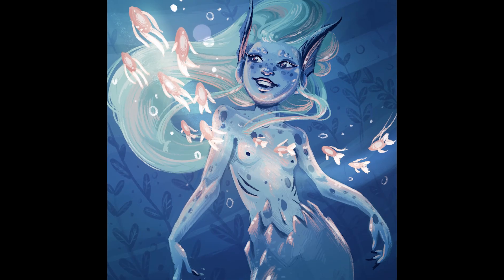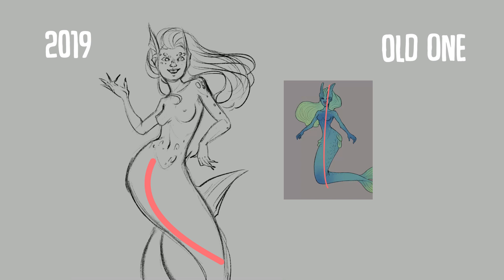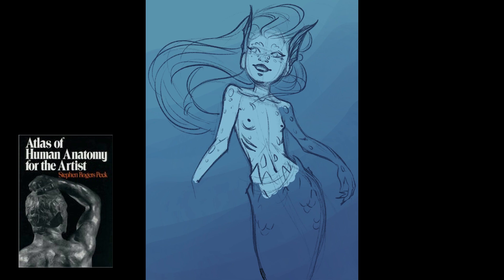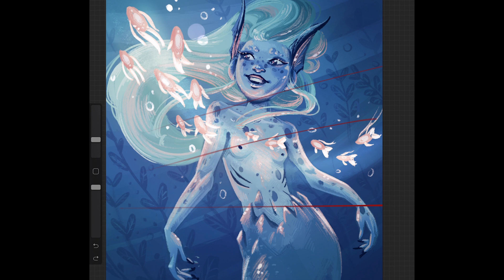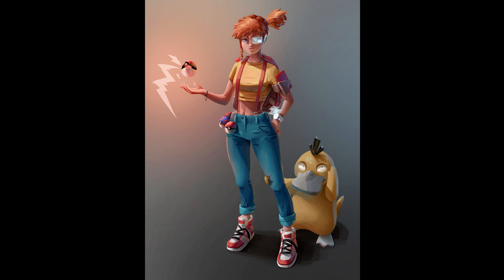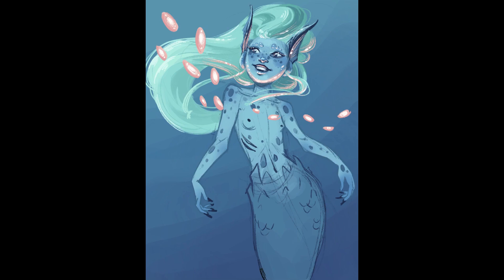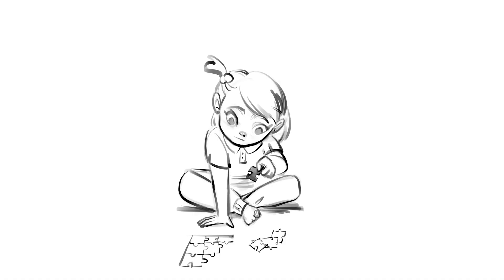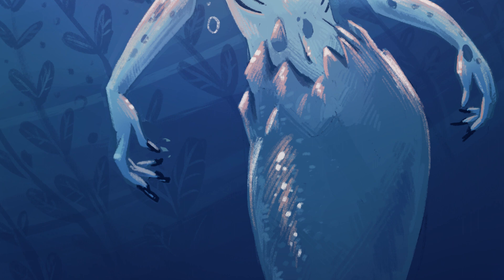6 tips YOU NEED when drawing CHARACTERS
HEY PEOPLE!
I'm back and I wanted to share what helped me improving in drawing characters, I hope this can be useful for you as well! I've done EVERYTHING in PROCREATE.

Timecodes

00:00 - Intro
00:41 - Line of action
01:27 - Anatomy
02:23 - Perspective
03:51 - Storytelling
04:45 - Framing
05:50 - Palette

Intro:
Eleonora Pedron & Fabrizio Botto

Gesture drawing helps exploring the personality of my character and makes the viewer feeling closer and empathise with it. How did I improved it you ask? I exercised on it every day for more than a year. This helped me MASSIVELY in understanding how to give my poses dynamism.

Anatomy

Human eyes are very sensible in perceiving any anatomy abnormalities especially on the face and the hands, so this is definitely one of the first things you want to study.
The way I to improve: first of all there are some great anatomy books like THE ATLAS OF HUMAN ANATOMY FOR THE ARTIST for example. Of course you don't need to memorize every name of every bone or muscle, knowing our structure its enough.

Perspective

One of the things I didn't realise 4 years ago was that perspective DOESN'T just apply on architecture or environments but applies to characters and anatomy as well. This may seem such an obvious statement but believe or not its something i used to completely ignore when it comes to characters. How did I improved with this ? I decided I would always draw starting with a perspective grid.

Storytelling

Contrary to what I used to think, the fact that I'm drawing a character doesn't mean he should just be standing there staring back at me. For someone who's looking at my artwork that doesn't give much of a clue of what this character is like. It's really not engaging and not appealing so portraying it in the middle of an action or with an attitude gives so much more information.
This doesn't mean you have to settle your character in a scene all the time but just think about his story, his personality and try give the observer a hint like I did with some of these.

How did I improve this? just going back to gesture drawing and imagining a story behind the gesture. So yeah, some more exercise but don't look at me like that! you knew this was coming

Framing

Your canvas is like a camera lens. And because its like a camera, you'll will understand that for a better result and focus on what's important its ok to cut out some other things
The key for me to improved this aspect is obviously consuming a lot of visual content like movies, photography or other artists work. But mostly just a mind shift: it's not me filling the canvas of stuff anymore, now its more like a window to my inner world. The stuff is already there I just need to show it too other people by framing what's important.

Colours

I used to think about colours in a very unstructured way, my way of going was just based on intuition and trial and error. Obviously I didn't know anything about colour theory.
So I decided to read something about colour theory and I discovered picking single colours doesn't make any sense because one colour has value only when its related to other colours.
For example here you may look at the leaves and foliage in the scene and see it as green while in reality if you pick this colour with my colour picker is actually a shade of orange.